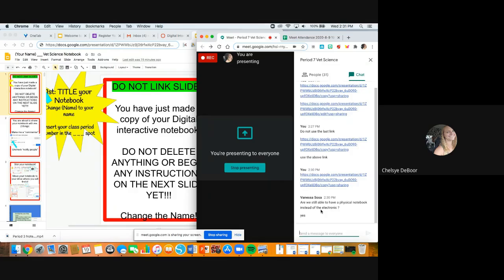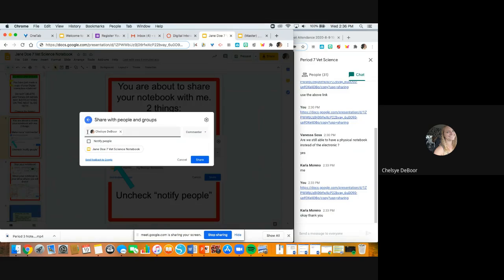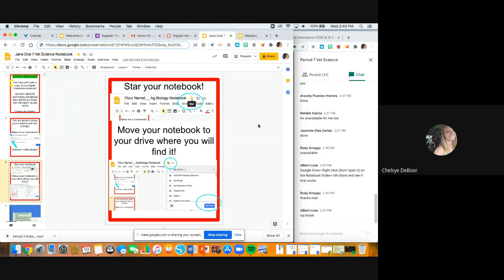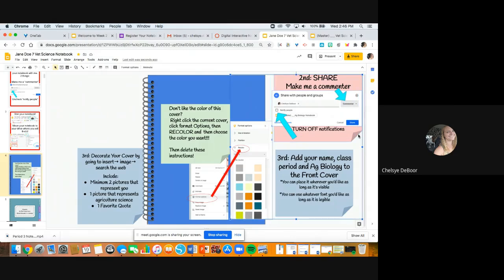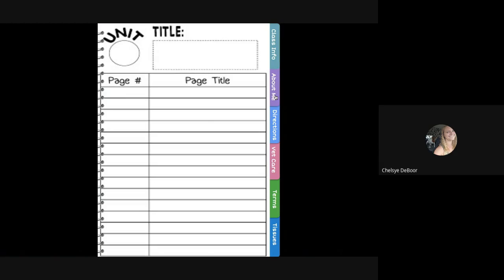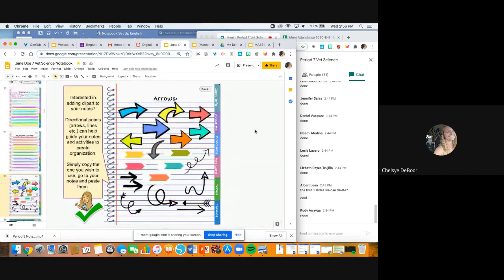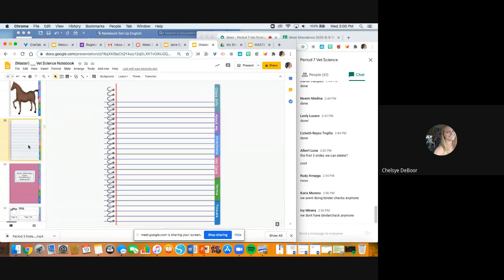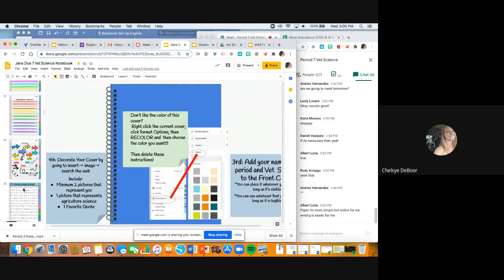Per. 7 Vet Science Notebook Set UP Google Meet